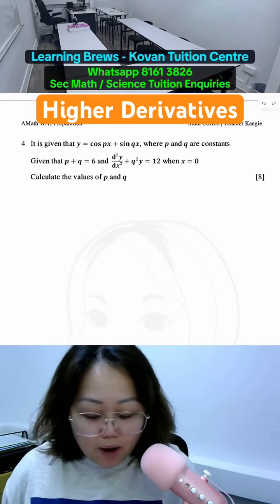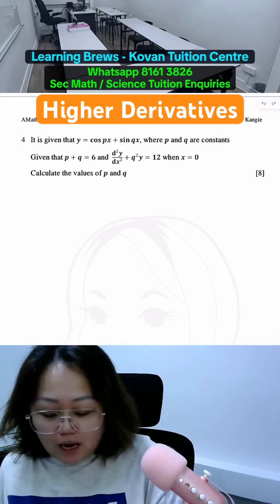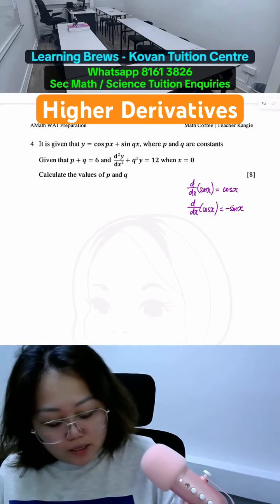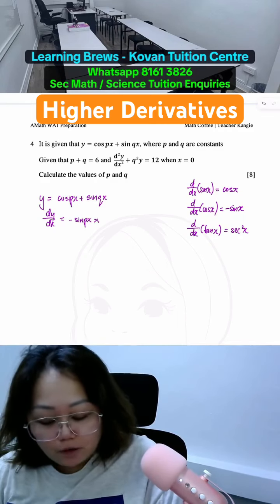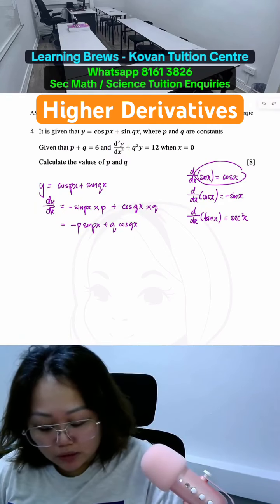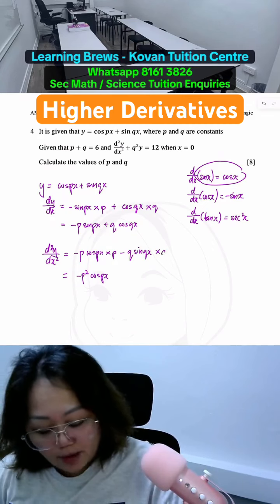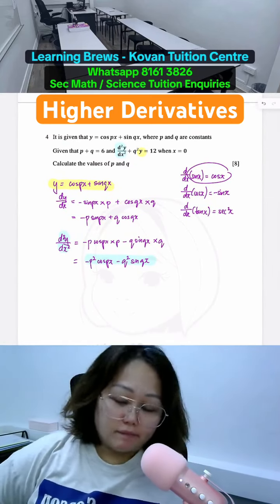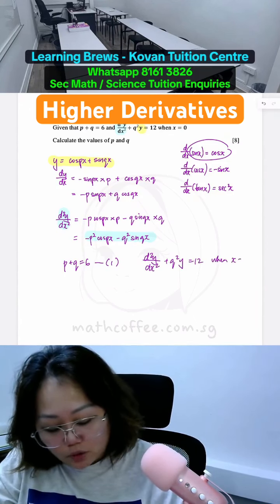AMath Higher Derivatives (Part 1 of 2)